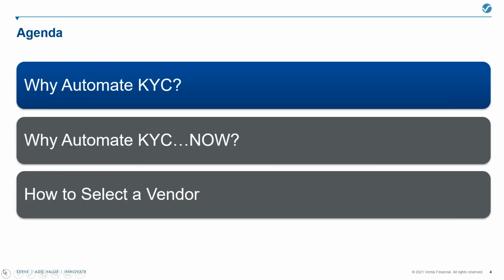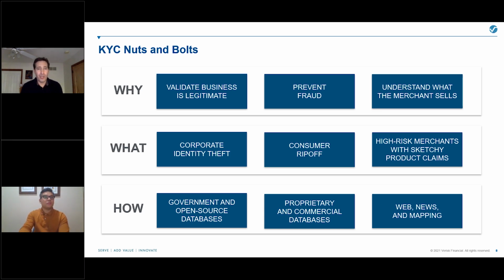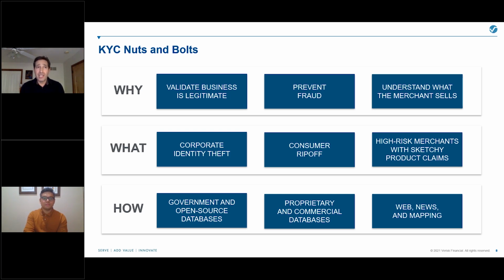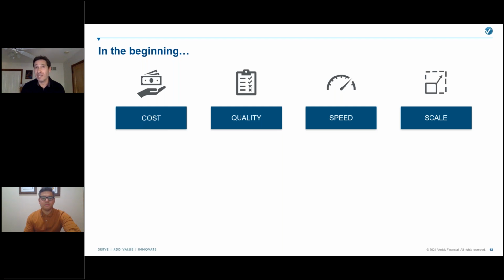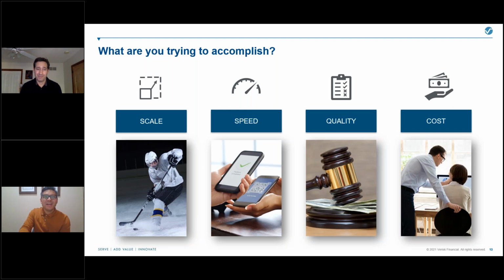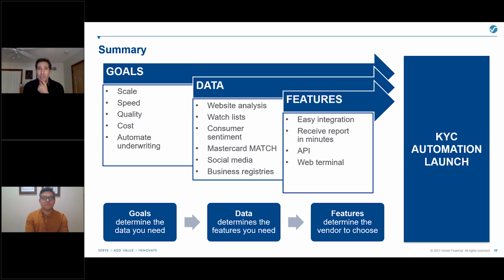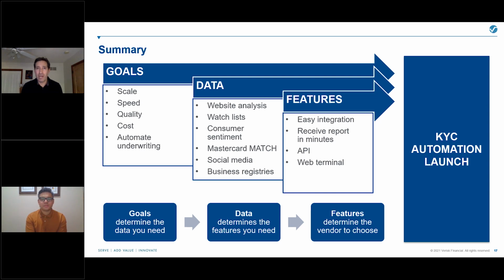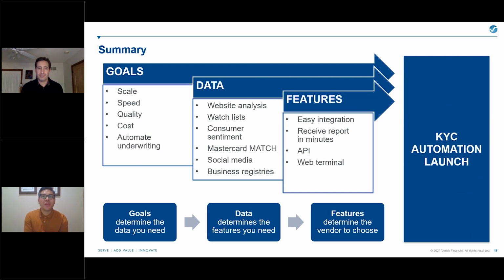How to pick a KYC automation vendor that’s right for you